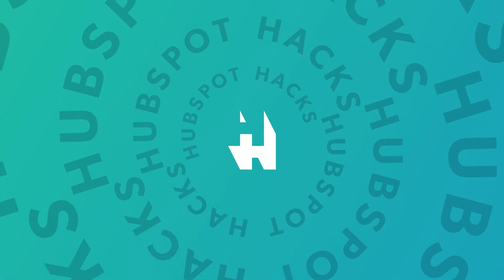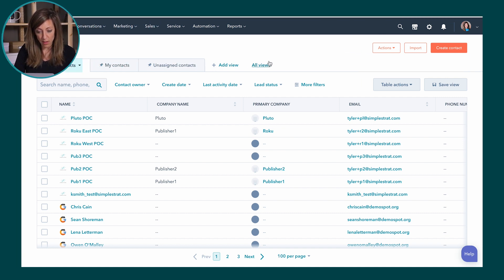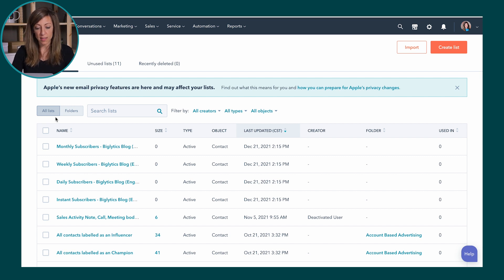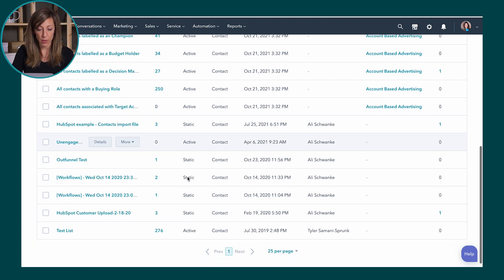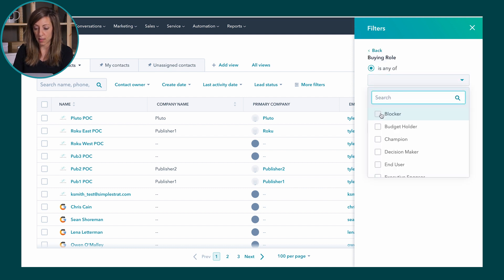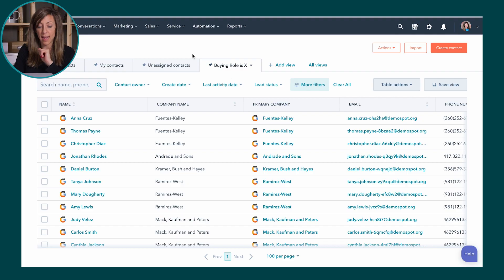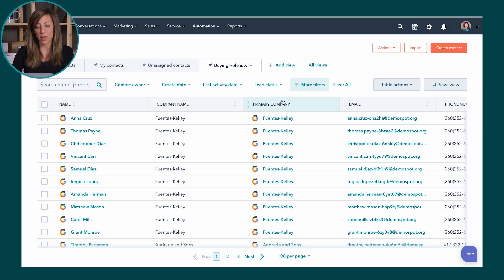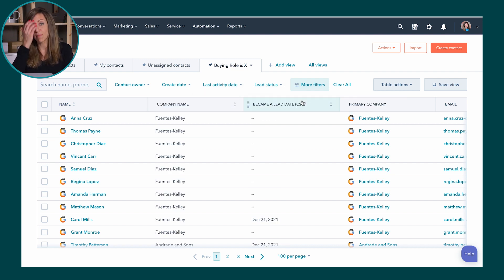HubSpot Lists vs Views: When to use each in your CRM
At first, when navigating your HubSpot CRM, lists and views may seem like the same thing. But they're not - and the slight differences between the two mean big things in your HubSpot CRM!

Discover the difference between HubSpot lists and HubSpot views, when to use each in your CRM, marketing hub, or sales hub, and other tips.

Here's a quick overview of this HubSpot tutorial:

0:00 Introduction
0:30 Simple differences
0:41 HubSpot Views Explained
1:35 HubSpot Lists Explained
2:35 The difference in how you're using the information
4:42 Using lists to define your views
5:24 Adjusting columns in your HubSpot views